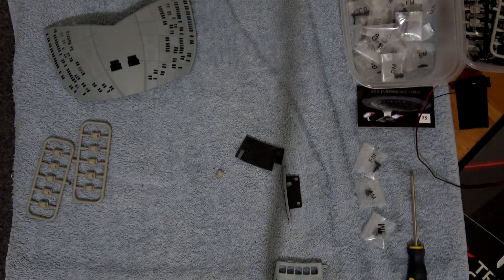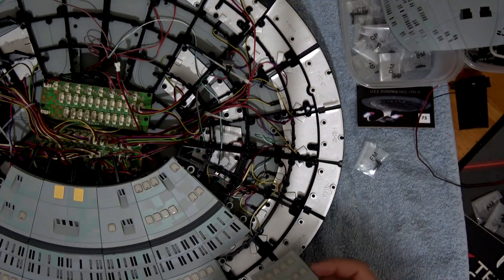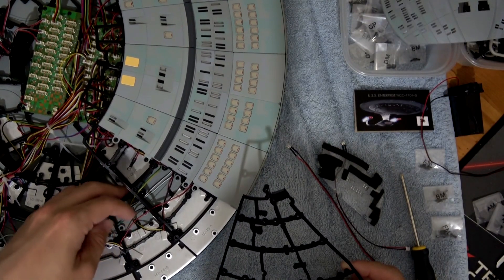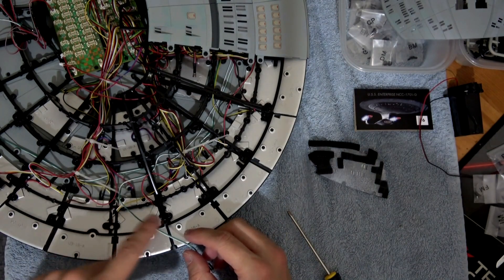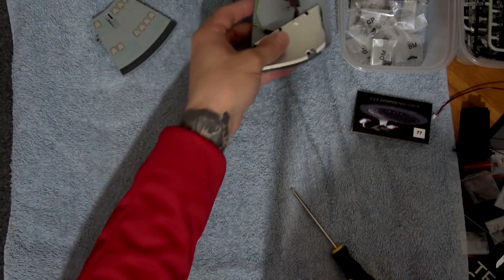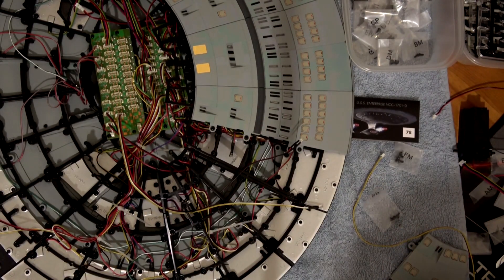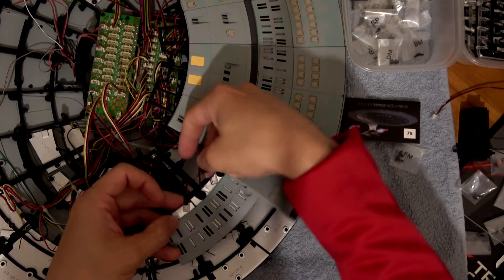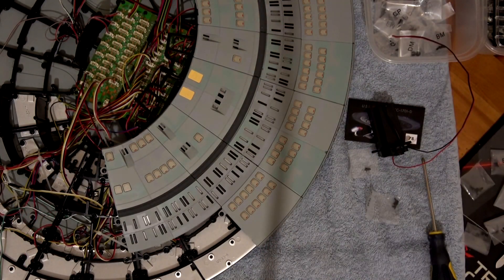Frustrations Abound // Build the U.S.S. Enterprise NCC-1701-D #20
Straight out of the gate we're hitting more faults with the build. They seem manageable, but they're certainly getting tiresome.
On the plus side, the saucer is continuing to fill out, and new parts for the Stardrive section are coming together.

● Ensign-level Patrons:
Mike Bovia, Elsa Riot, David Huhn, Fenoth, Tim Seibert

● Lieutenant-level Patrons:
Kyle Lambert, Mikko Virtanen, Jason Weddell